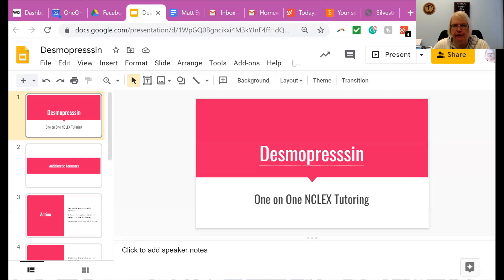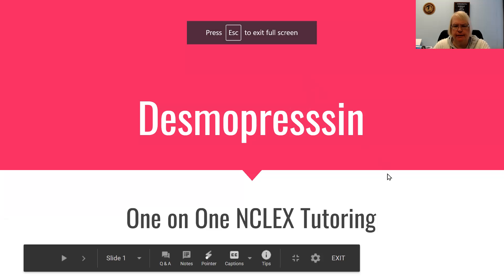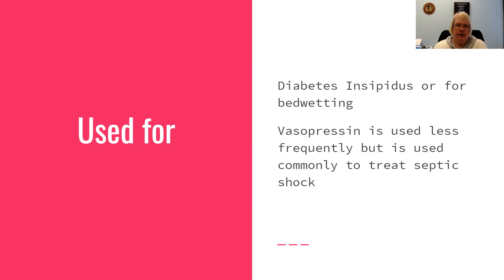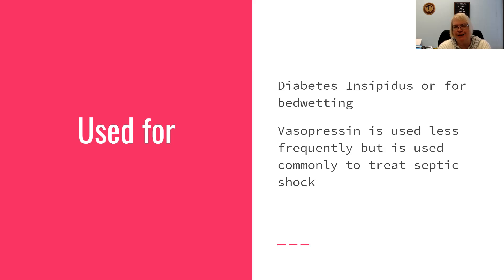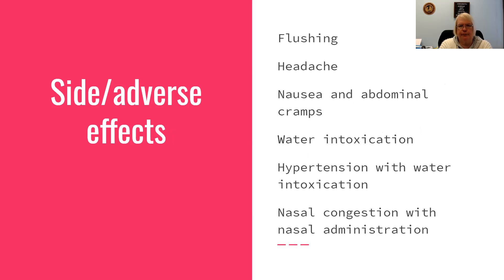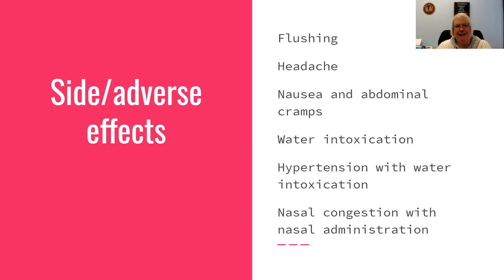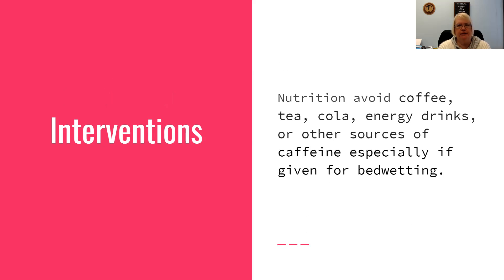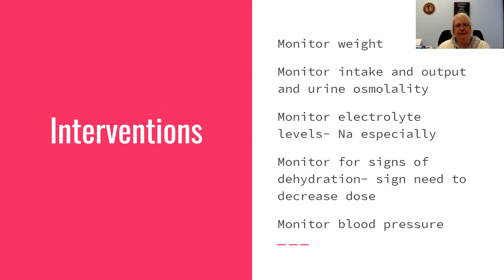Desmopression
Desmopressin action, usage, side/adverse effects and nursing interventions for.